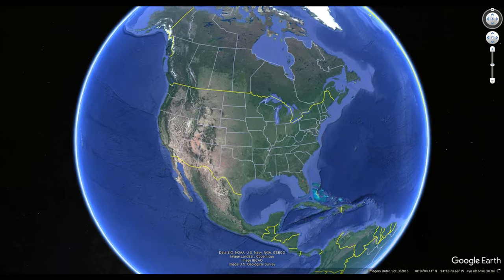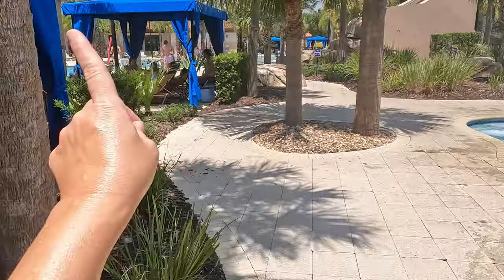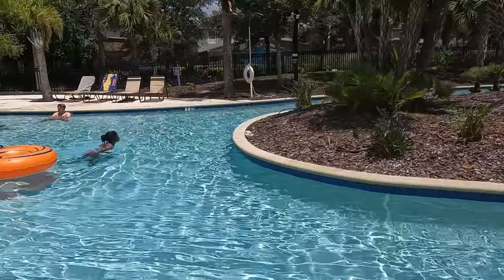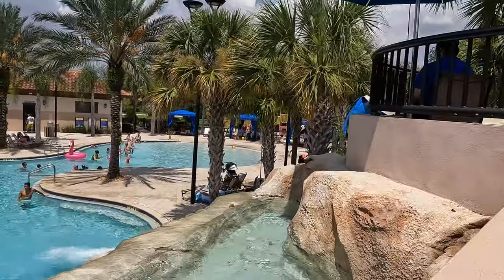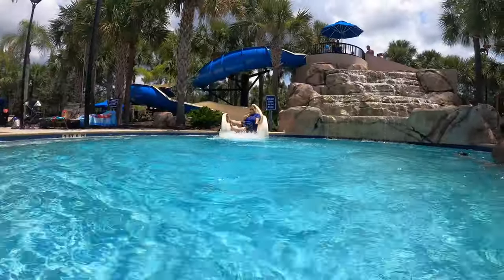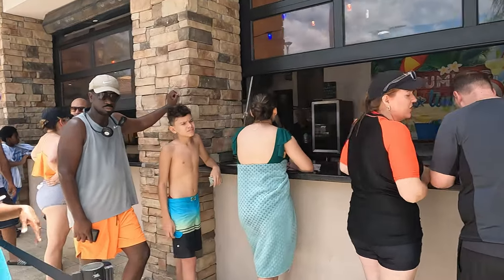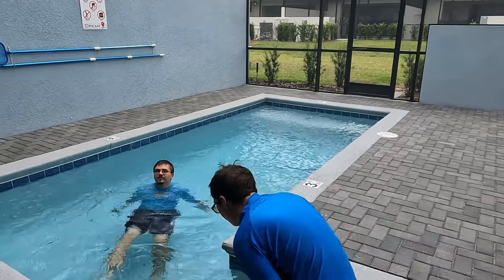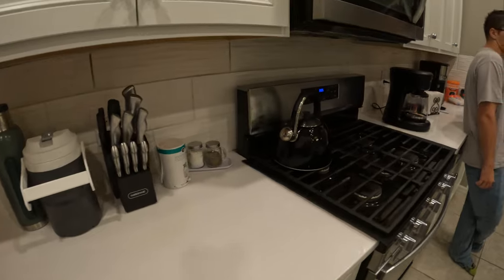A Quick Look at the Solterra Resort | Davenport | Orlando | Florida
Hey Explorers!  While decompressing from our road trip and staying with family, we decided to compile some footage of our stay at Solterra Resort. This place was great for relaxing and many of the units were themed and had private little pools.  Of course, if you wanted to enjoy a lazy river or water slide, they had a club house for that as well!  Come check it out!

Recording Date:
06/27/2023

Sony ZV-E10 Mirrorless Camera with 16-50mm Lens, Black Bundle with ACCVC1 Vlogger Accessory Kit Shooting Grip - 64GB SD Card